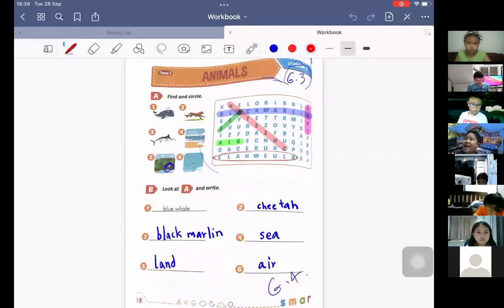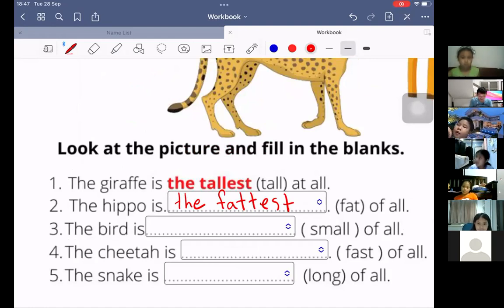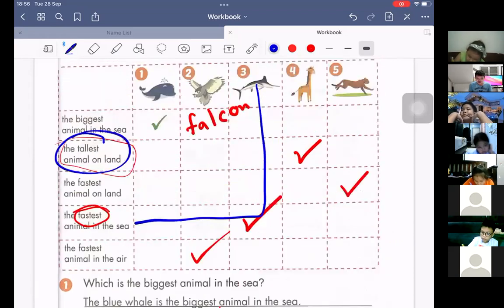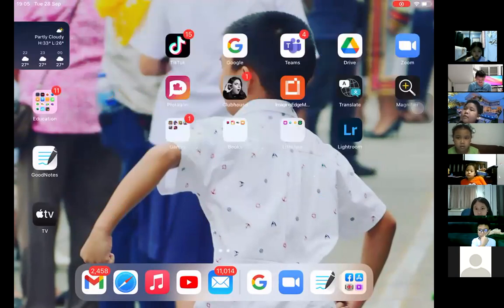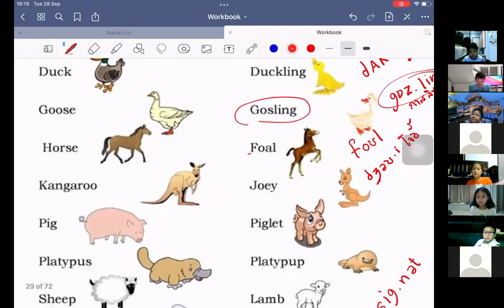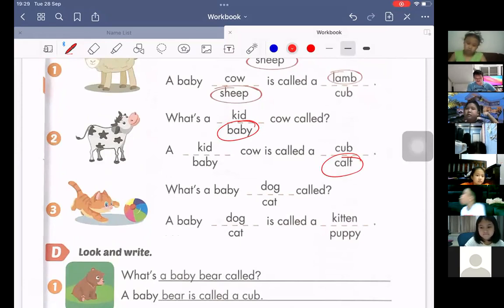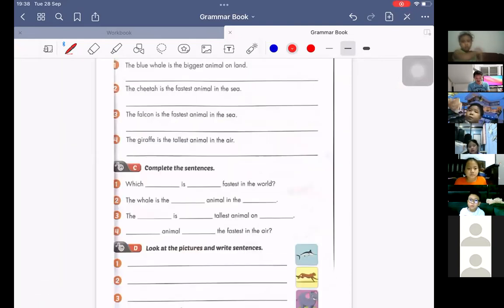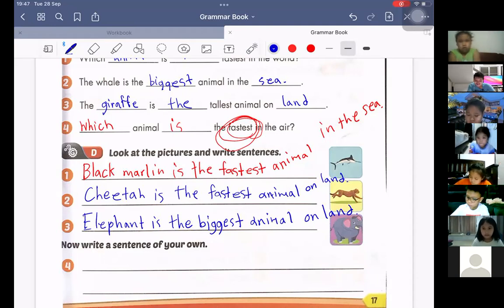Unit 2 Animals (Part 2)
Superlative adjective